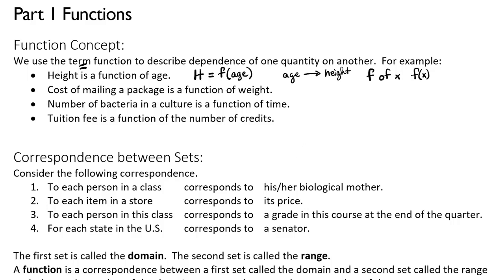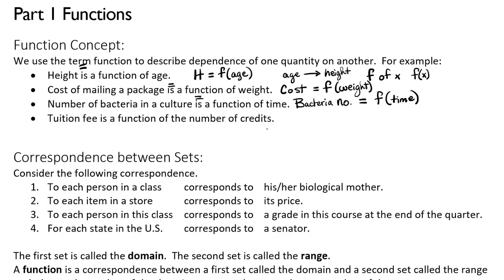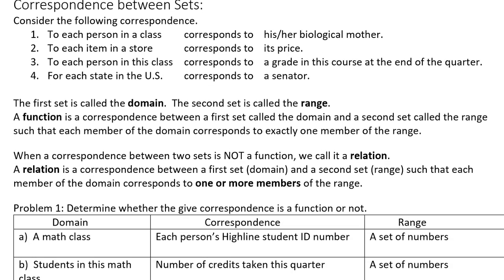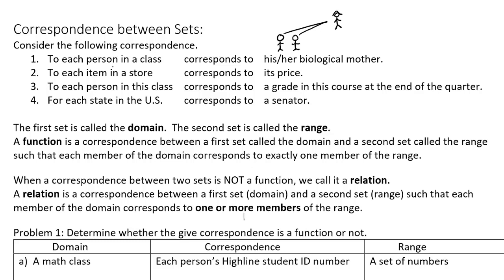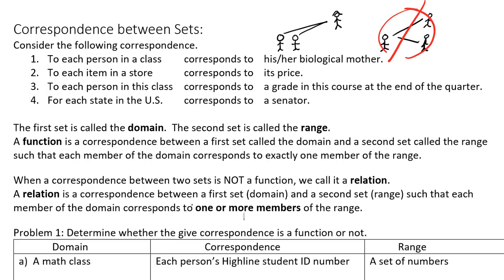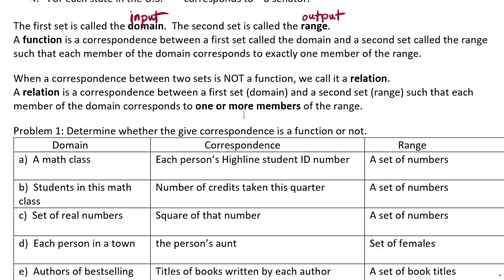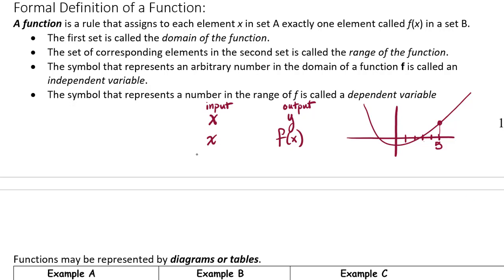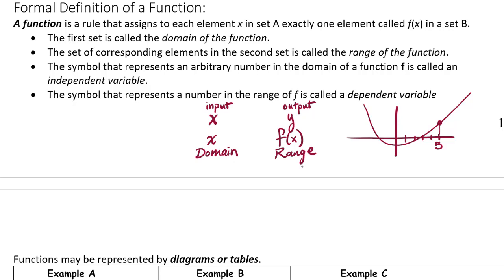Function Intro Part 1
In this video we look at some introductory phrases and notation for functions.